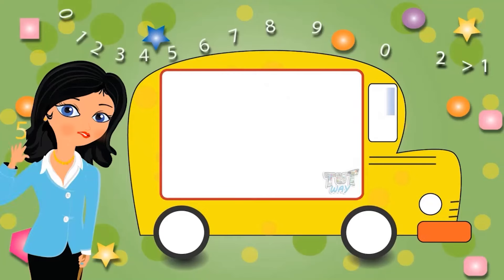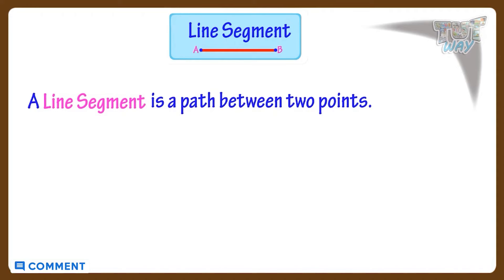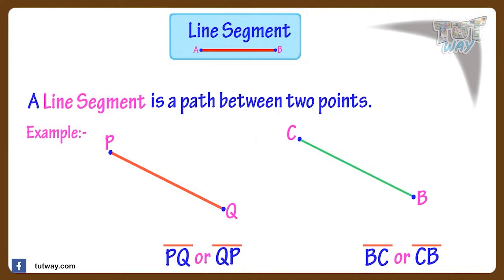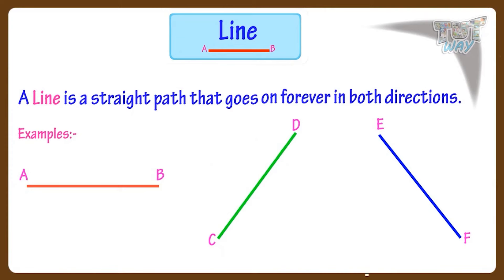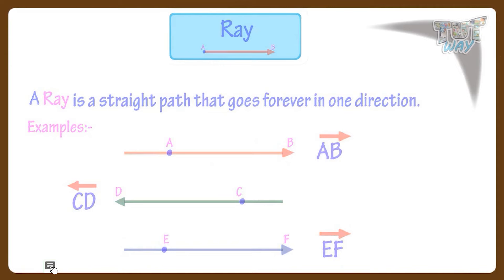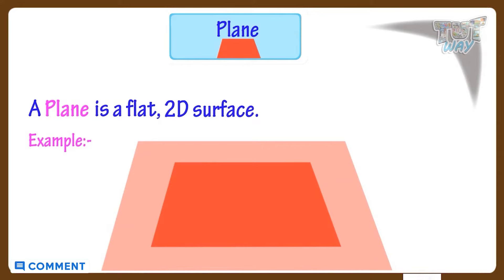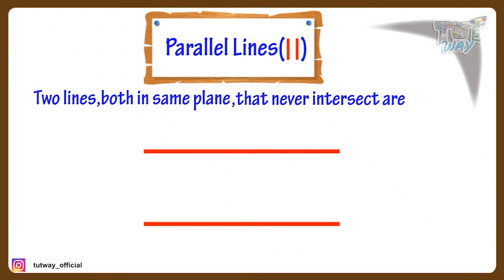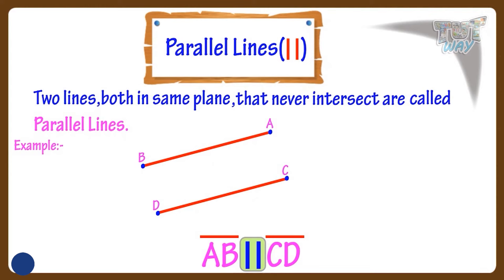Basic Geometric Concepts and Figures Points, Lines, Line Segment and Rays | Geometry | Math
Basic Concepts of Geometry
Line Segment, Ray & Points For Kids

This educational video explains about “Basic Concepts of Geometry”. This will help them a lot in their daily routine.
Geometry figures examples
Geometry for Kids
Points, Lines, Line Segment and Rays